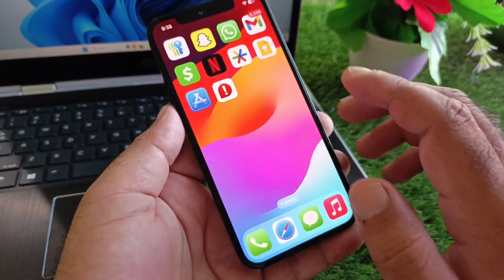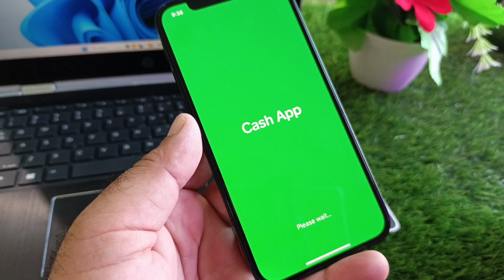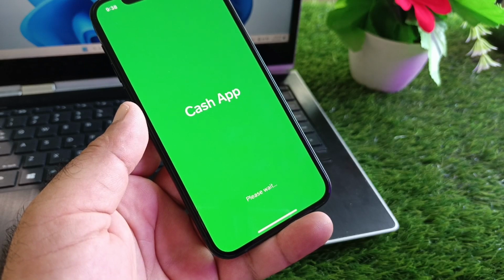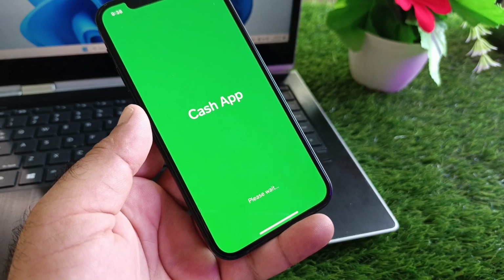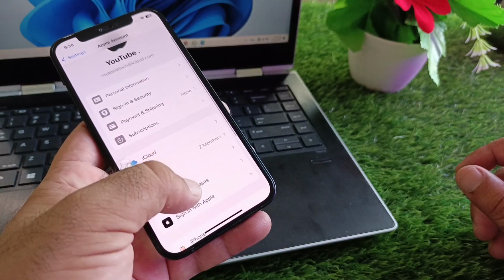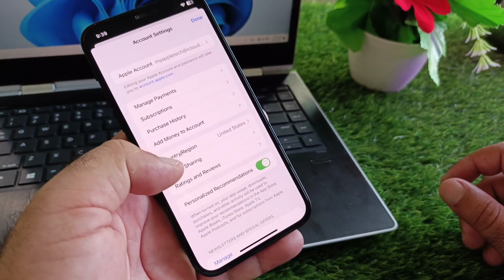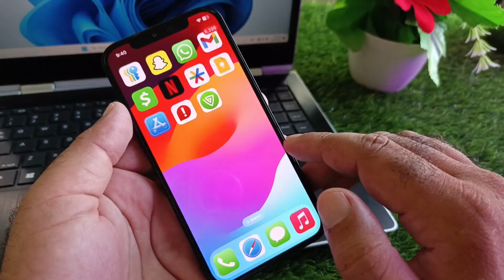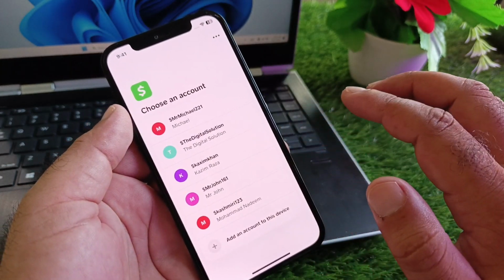Cash App Not Working? Fix "Please Try Again Later" Error Instantly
"Is your Cash App not working and showing the 'Please Try Again Later' error? In this video, I’ll show you how to instantly fix this issue and get your app back up and running. Follow these easy troubleshooting steps to resolve the problem and start using Cash App without any interruptions."